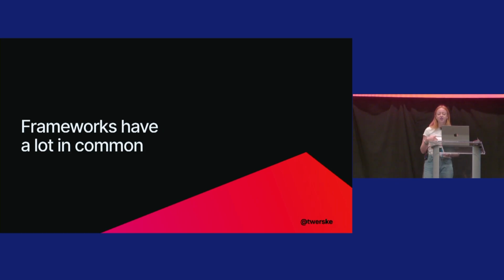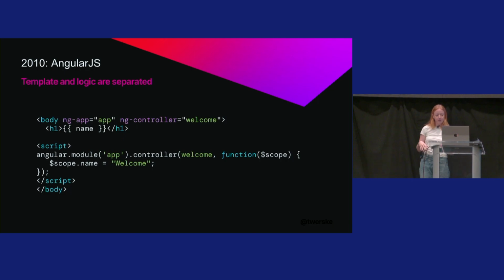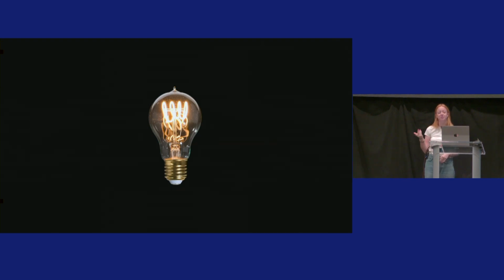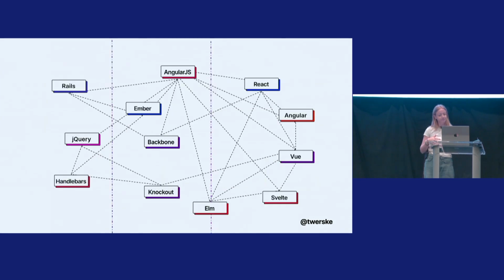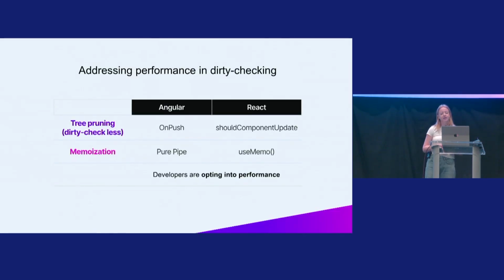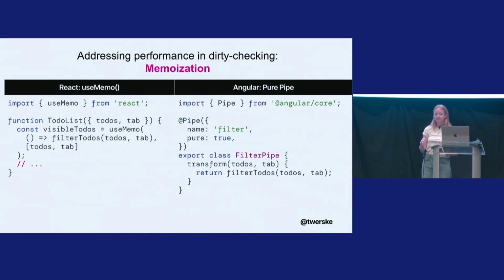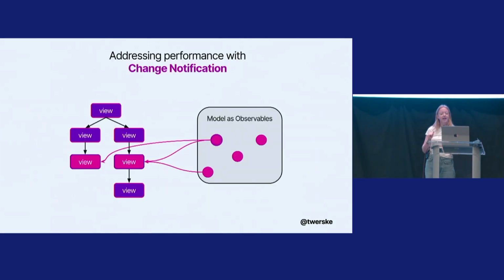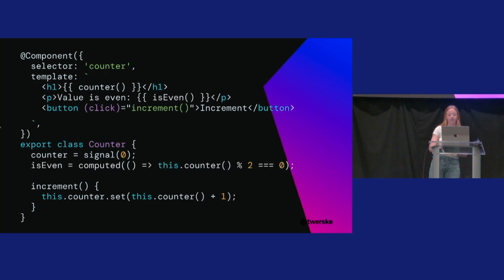The Frontend Family Tree - Emma Twersky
Presented by Emma Twersky - Google

Title: The Frontend Family Tree
Abstract: What can React learn from Angular? In this talk, we’ll look at how frameworks are all working to solve developer’s problems and how the latest changes in Angular, might just solve React’s problems too.